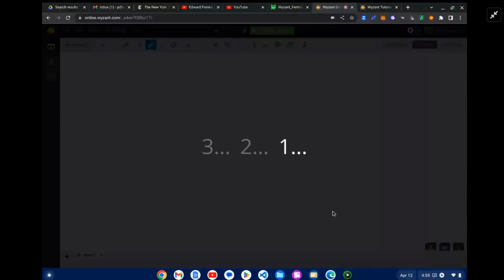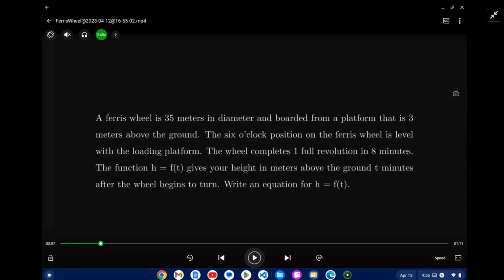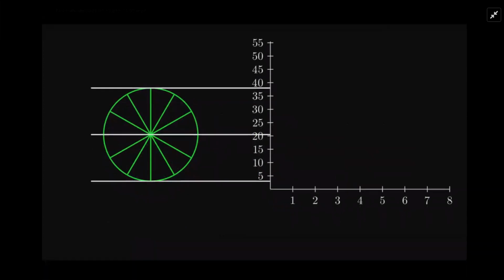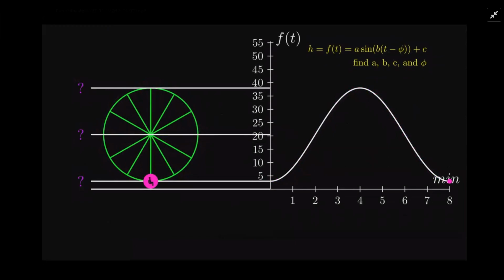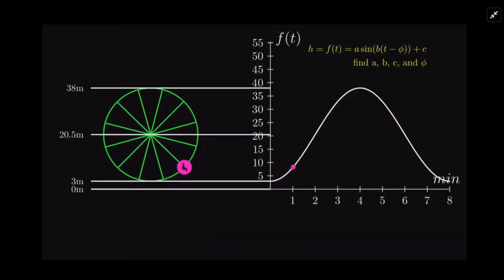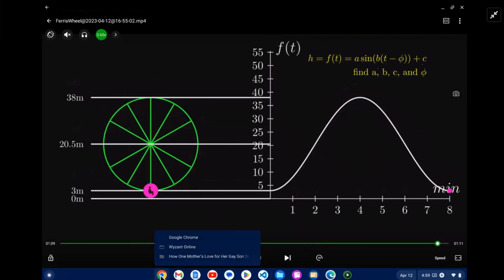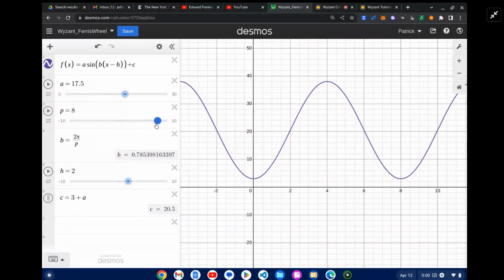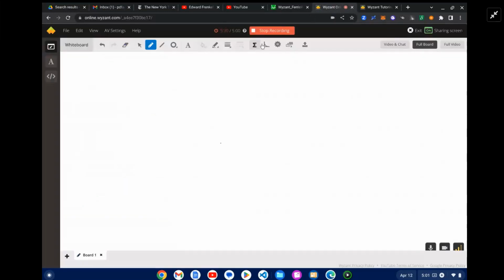Ferris Wheel - Describing Circular Motion with the SIN Function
Question: Graphs of the Sine and Cosine Functions
A ferris wheel is 35 meters in diameter and boarded from a platform that is 3 meters above the ground. The six o'clock position on the ferris wheel is level with the loading platform. The wheel completes 1 full revolution in 8 minutes. The function h = f(t) gives your height in meters above the ground t minutes after the wheel begins to turn.What is the Amplitude?  metersWhat is the Midline? y =  metersWhat is the Period?  minutesHow High are you off of the ground after 4 minutes?  meters

Answered By:

Patrick F.